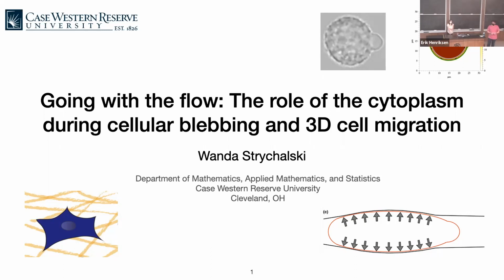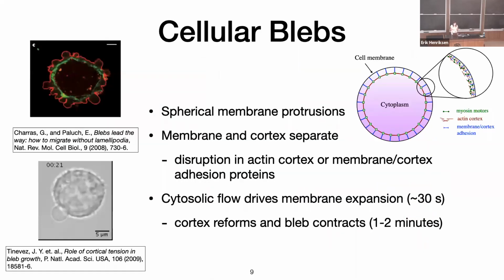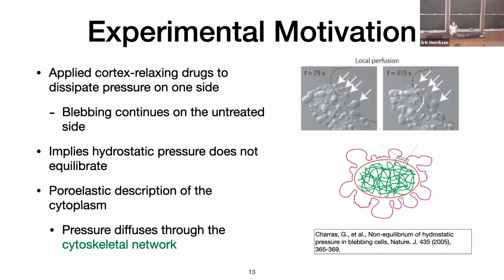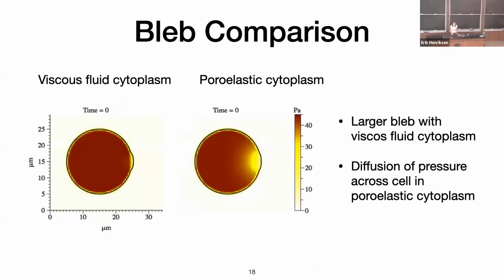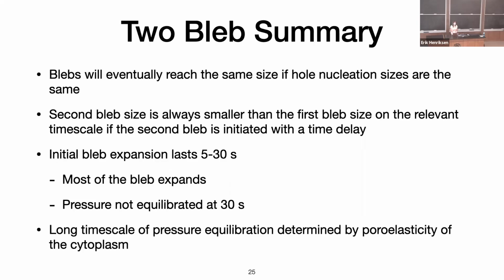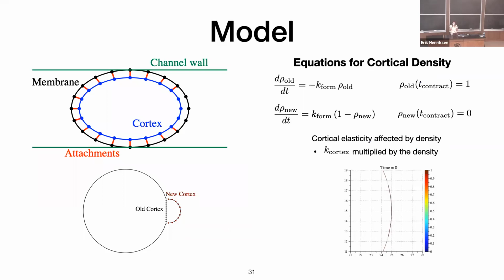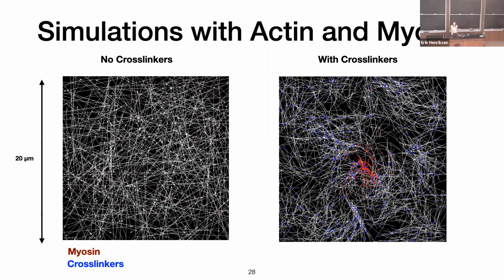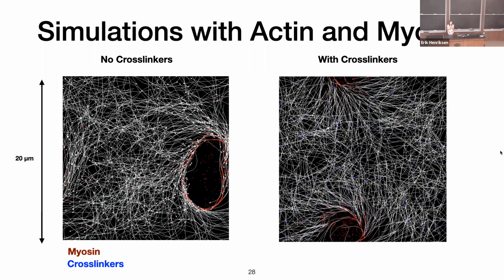Going with the Flow: The Role of the Cytoplasm During Cellular Blebbing and 3D Cell Migration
Wanda Strychalski from Case Western Reserve University presented the colloquium.

Recent experiments of cells migrating in 3D fibrous matrices show some cells experience large shape changes and are thought to utilize cytoplasmic streaming and intracellular pressure in generating leading edge protrusions. It has been hypothesized that adhesion does not play an important role in this type of motility in contrast to cell migration on flat surfaces. It is not well understood how cells generate forces to facilitate migration in this amoeboid mode. Blebs, spherical membrane protrusions characterized by a separation of the cell membrane from the actin cytoskeleton, are one type of cellular protrusion used in amoeboid migration. In this talk, I will present results from dynamic computational modeling of bleb expansion that show that the complex rheology of cytoplasm is essential to explain experimental observations. I will also discuss computational modeling of single-cell migration in a fibrous extracellular matrix, and bleb-based migration in a confined channel.